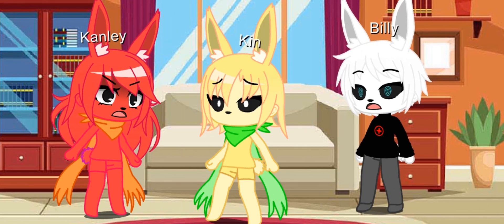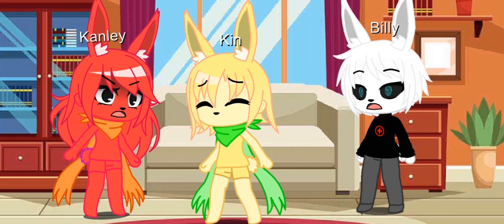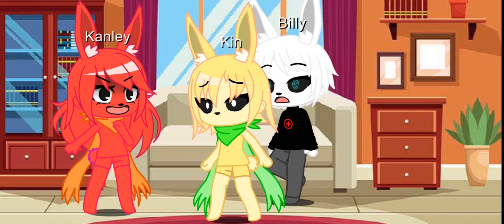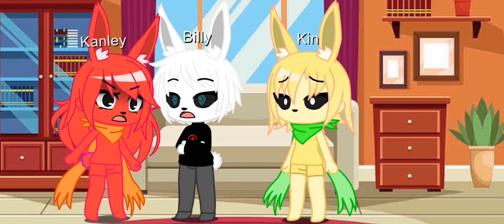don't hug me am scared || ( fight ) || inspired: gacha ruby 07